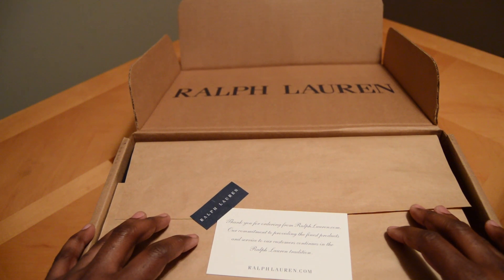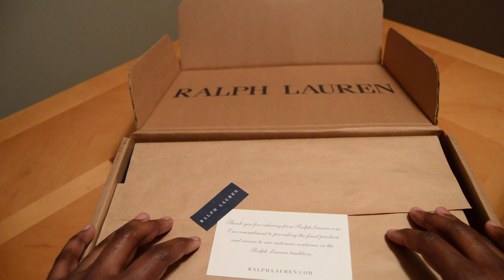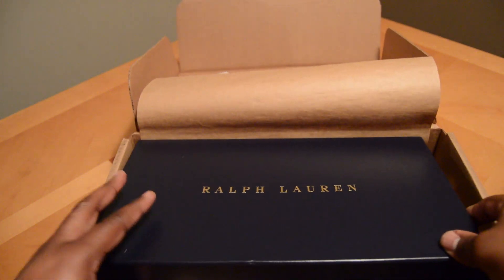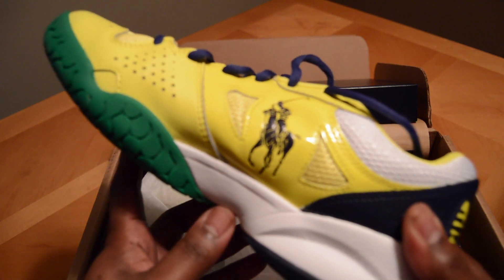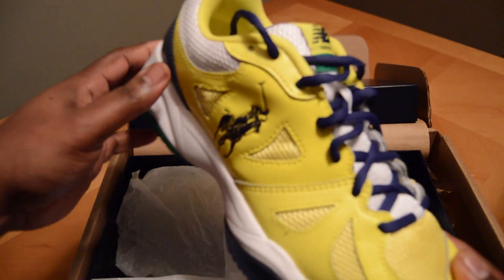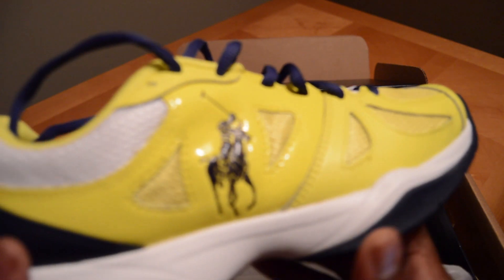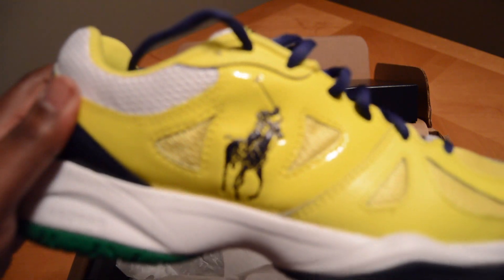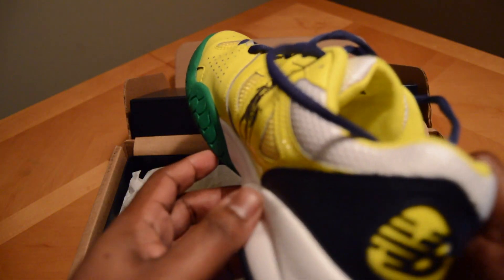New Balance Ralph Lauren Tennis Shoes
This video is about New Balance Ralph Lauren Tennis Shoes